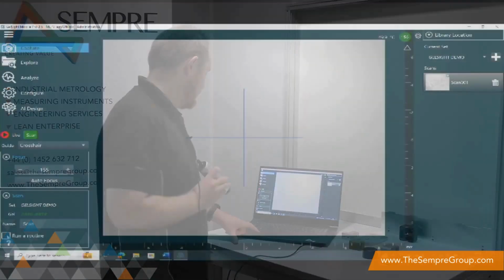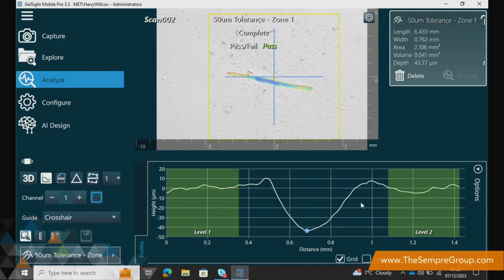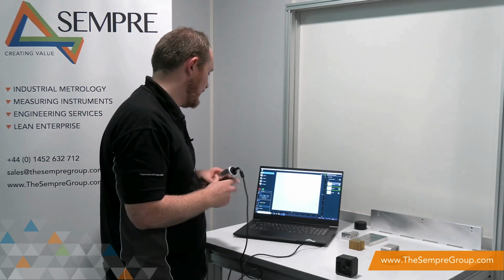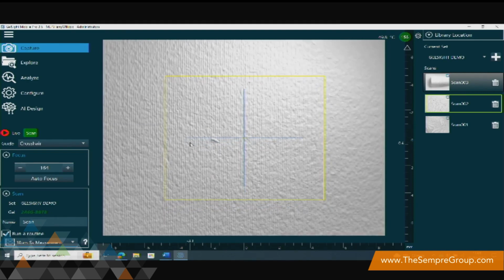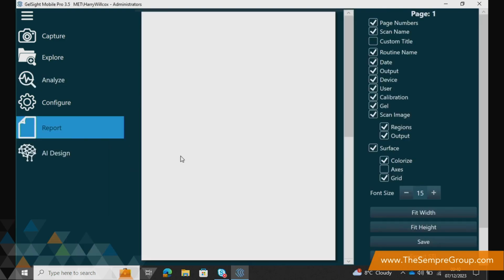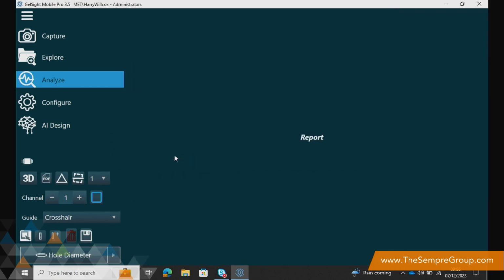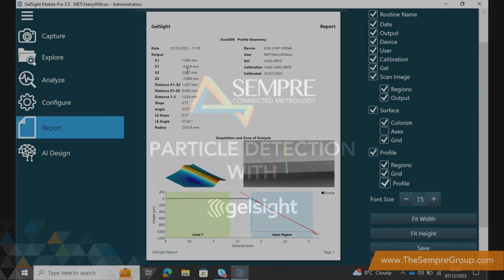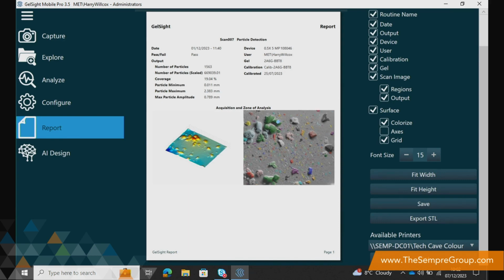GelSight Webinar - Surface Inspection & Automatic Defect Detection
Join us as we demonstrate the latest software capabilities and surface characterisation:
- New defect detection analysis function
- Radius of curvature
- Surface roughness
- Profile roughness
- Dimensional measurements
- Particle detection

This is a recording of the main webinar demonstration.